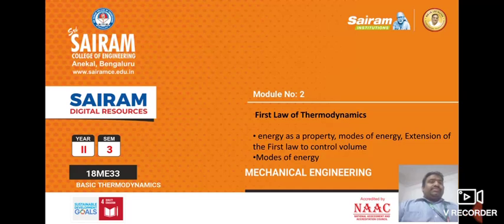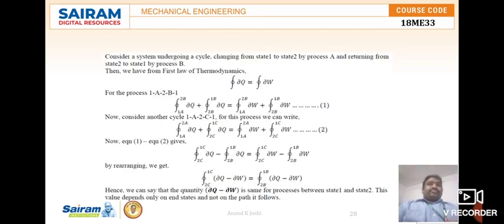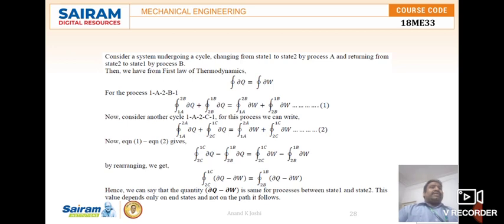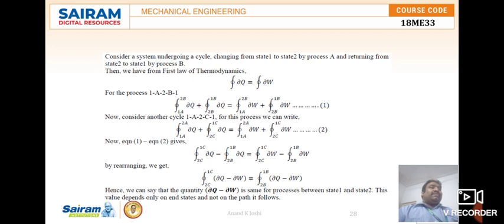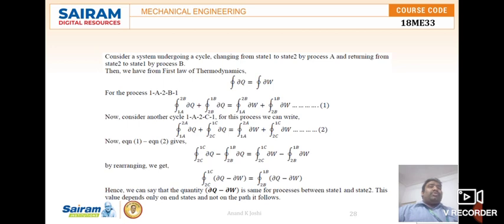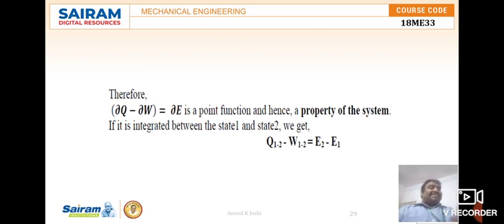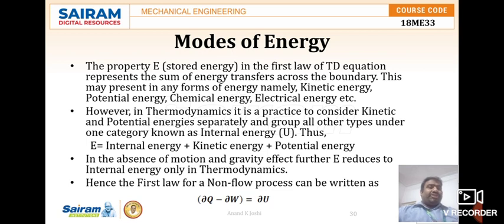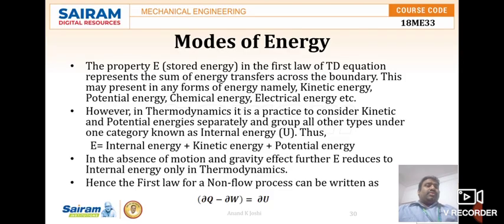Lecture video 5_18ME33_Module 2_First law of thermodynamics_Anand K Joshi